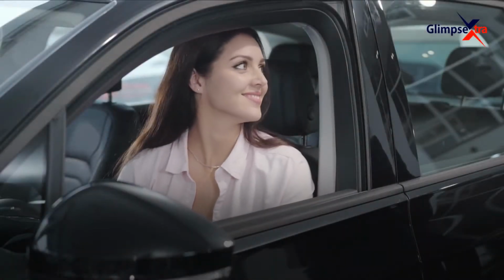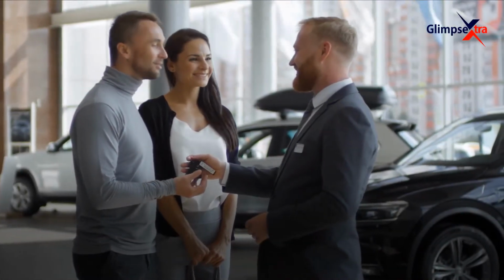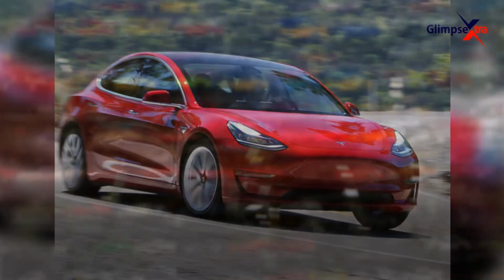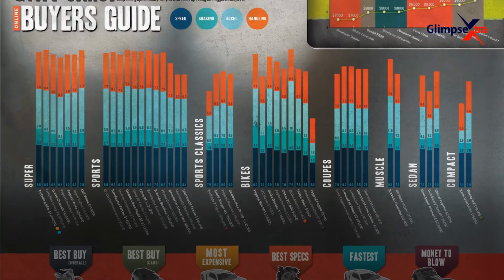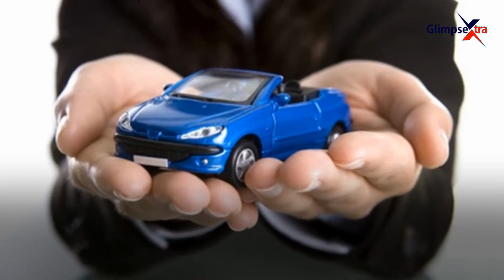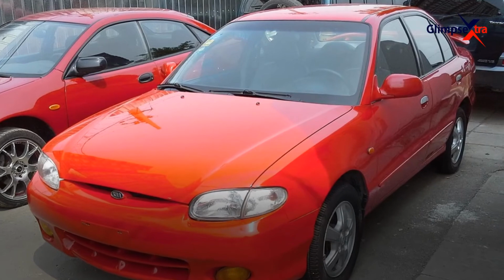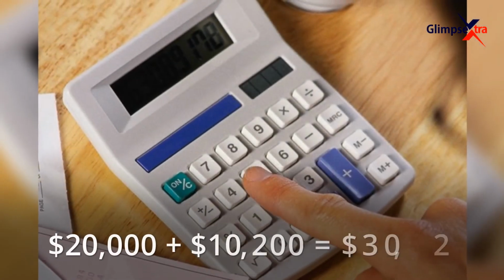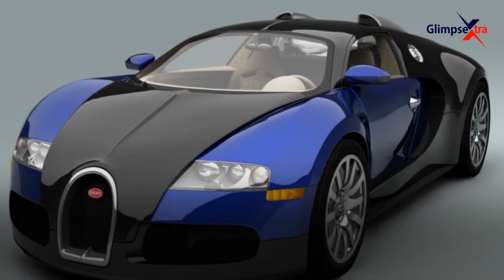10 Steps to buying a new car GlimpseX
10 Steps to buying a new car   GlimpseX